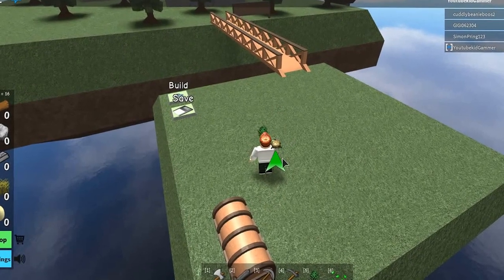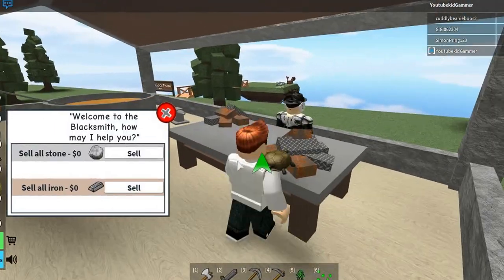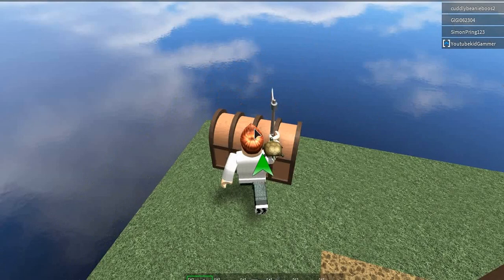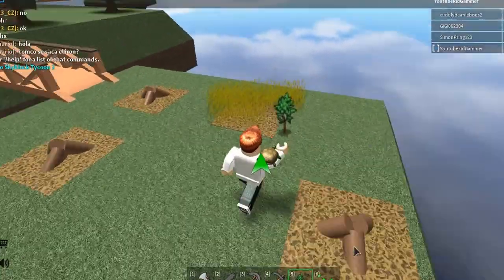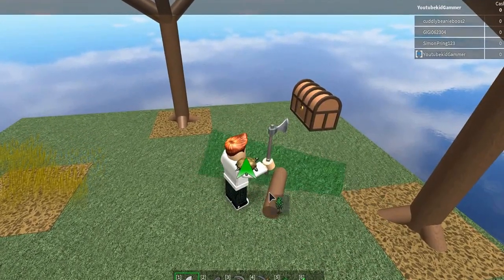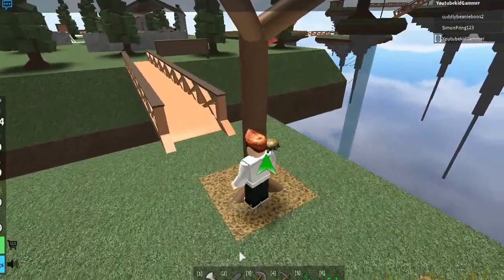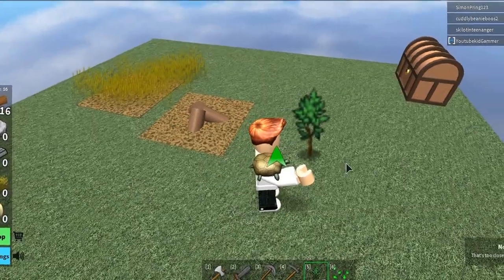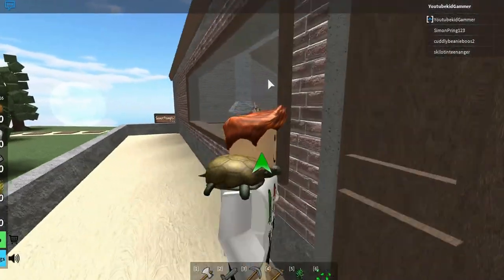sky blox 2